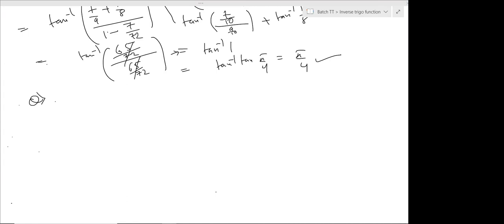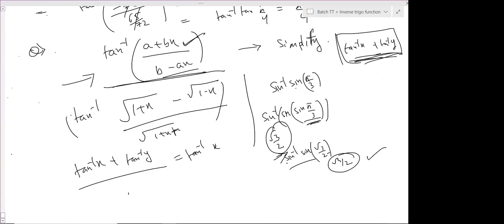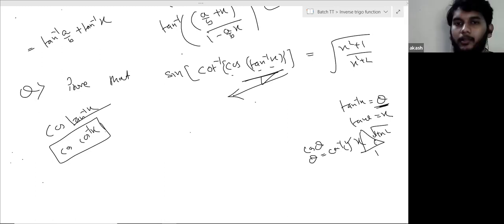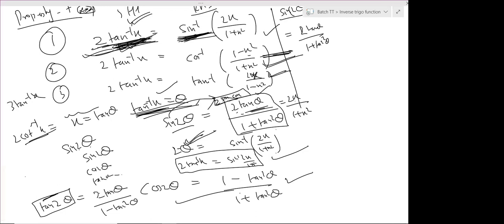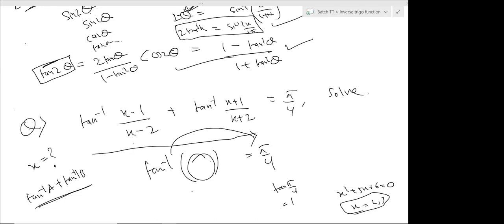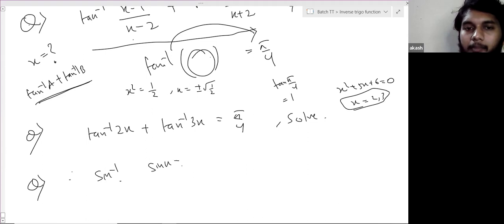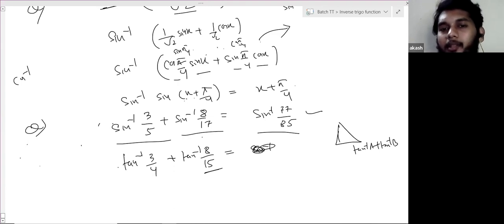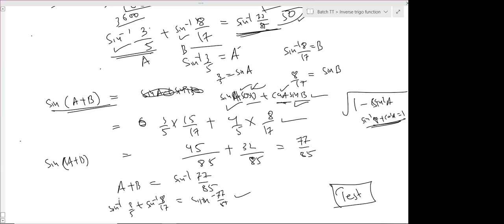Learnivio | Questions Of Inverse Trigonometry Functions | Lect 6 | 12th MEF | 28-07-2022